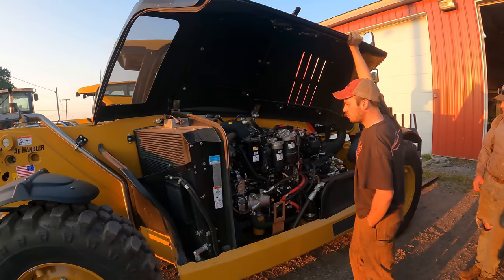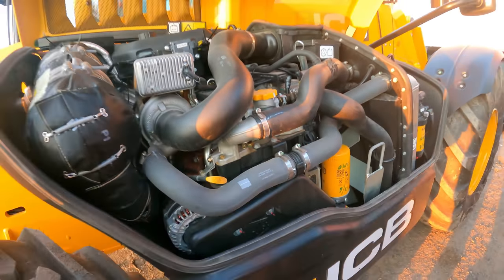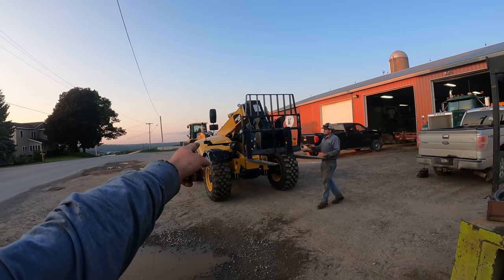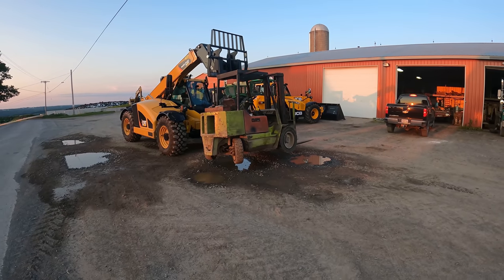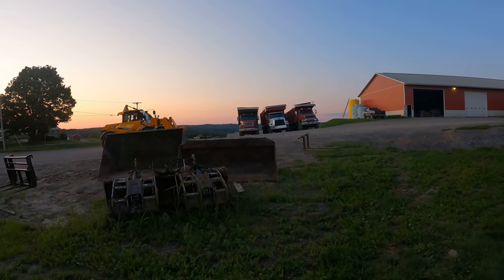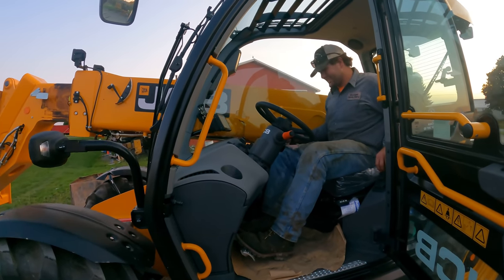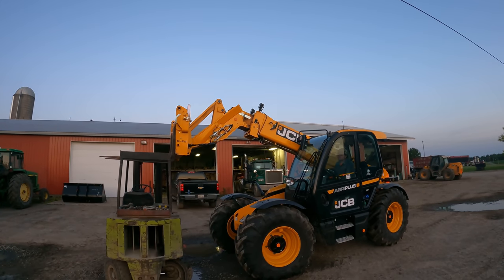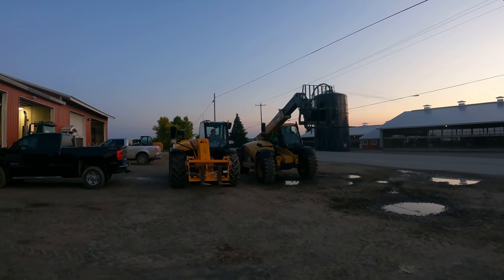Telehandler testing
We did a little comparison of the 2 telehandlers that we are demoing.